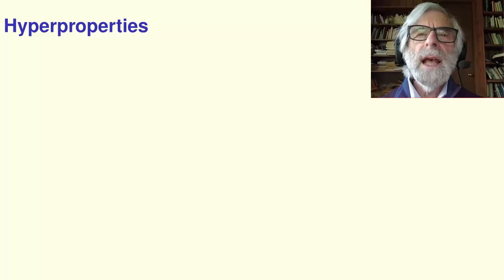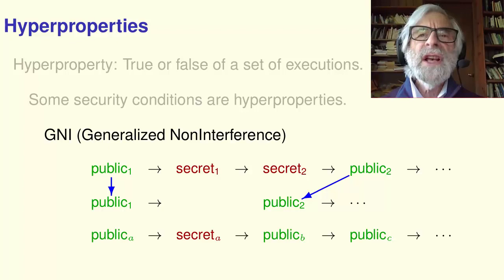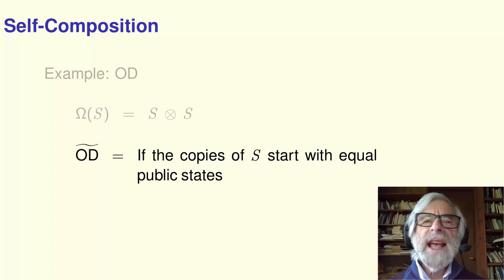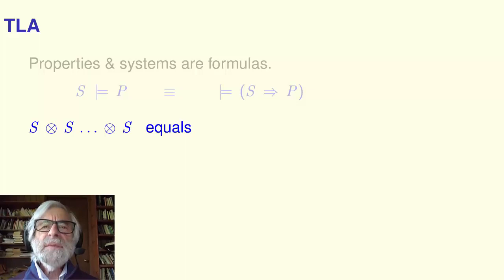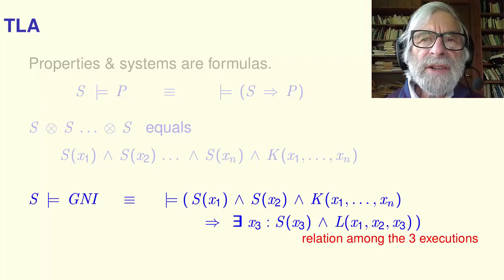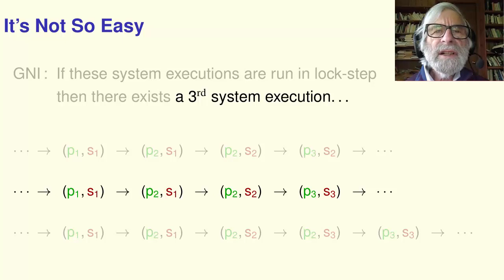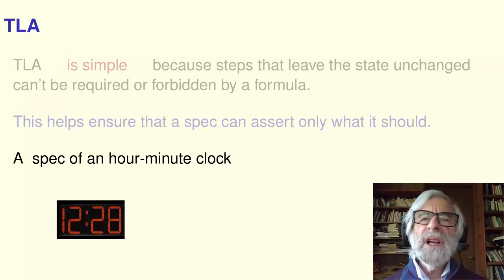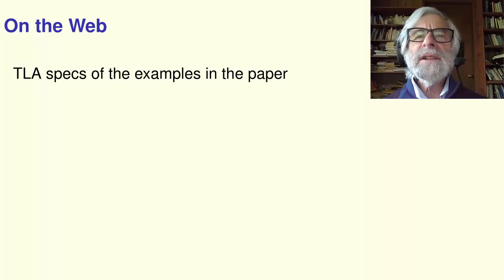Verifying Hyperproperties with TLA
CSF 2021 Session 12: Network Security and Policy Verification
Leslie Lamport, Fred B. Schneider